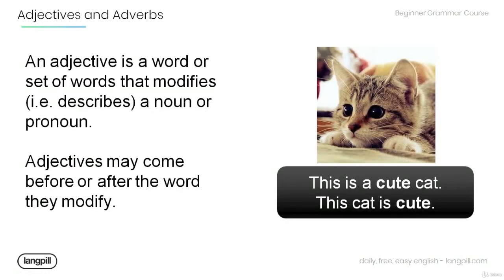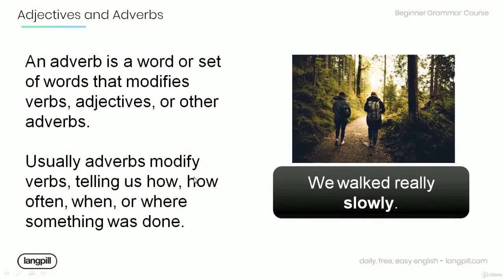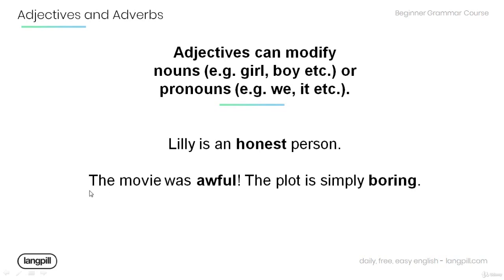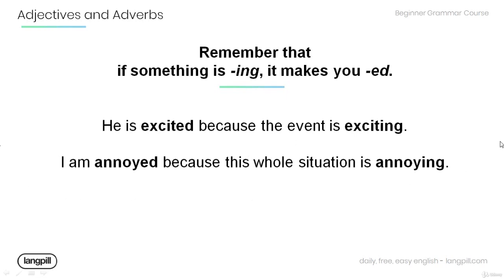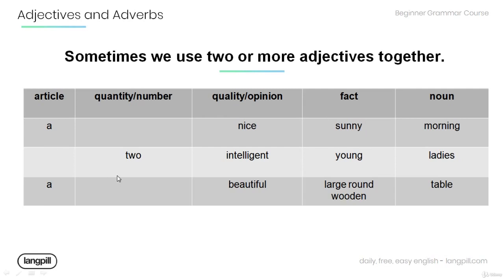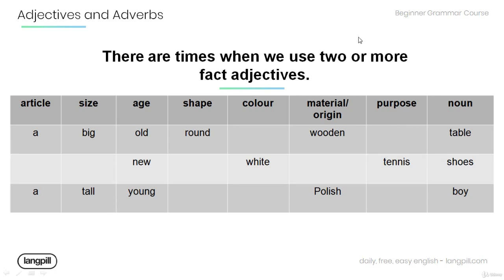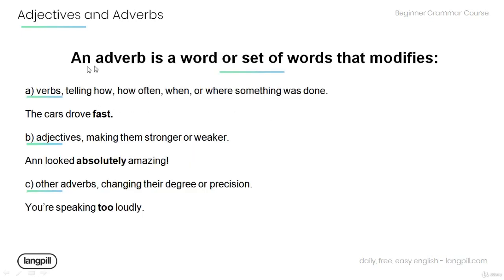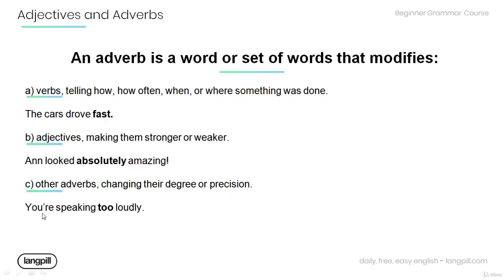1 Adjectives and Adverbs Introduction